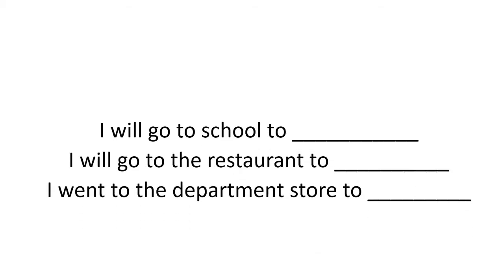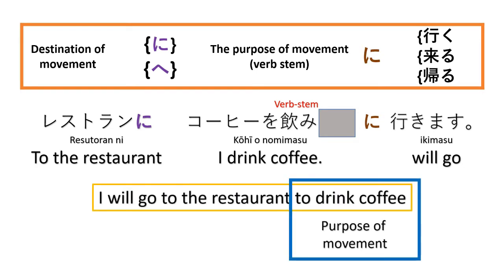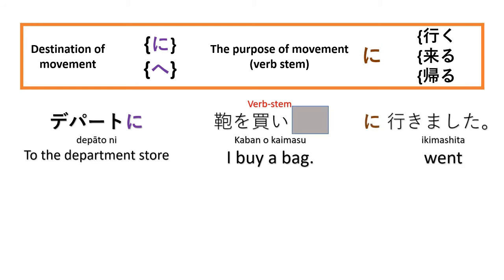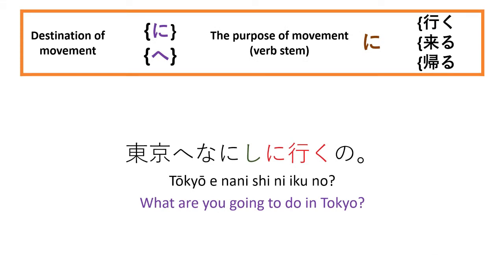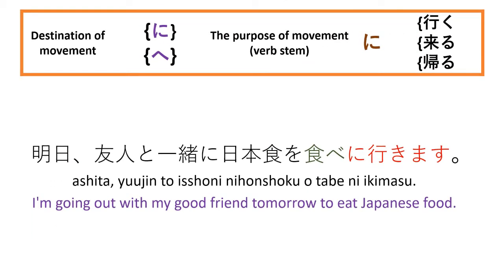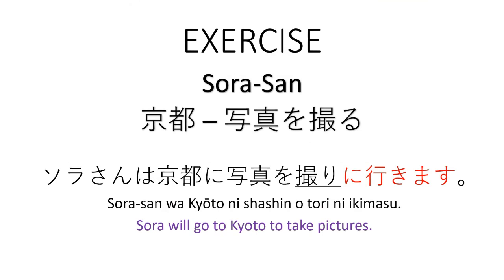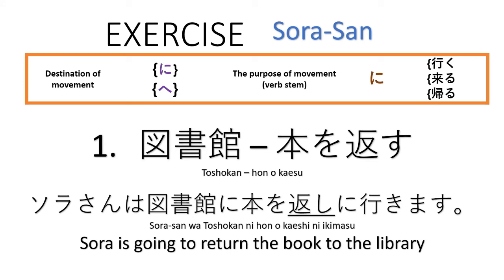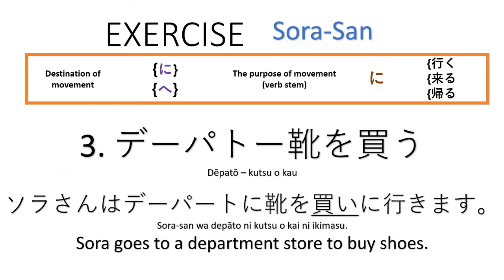『GENKI 1』Lesson 7 (5)┃ Purpose of Movement┃ Stem + に行く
If a person moves to another place in order to do something, we can describe their movement and its purpose this way.
The purpose of movement is a phrase consisting of a verb, its object and so forth. Verbs describing the purpose of movement must be in their stem forms. Stems are the part you get by removing the masu from the verb’s present tense long forms.